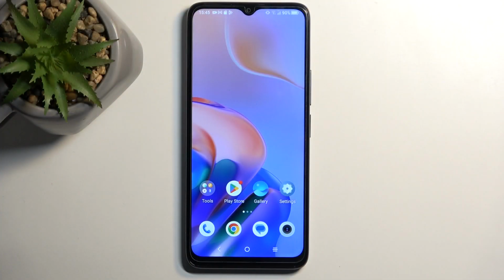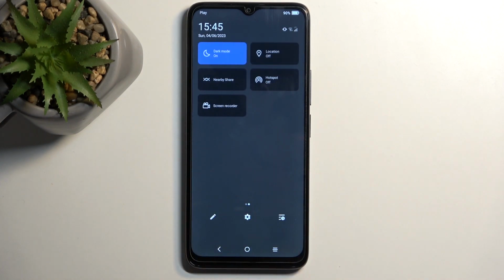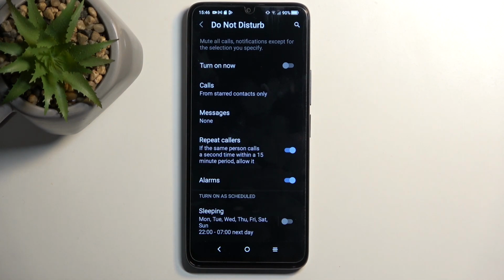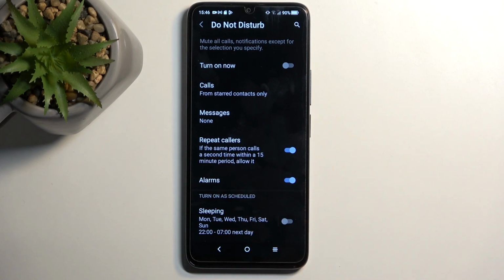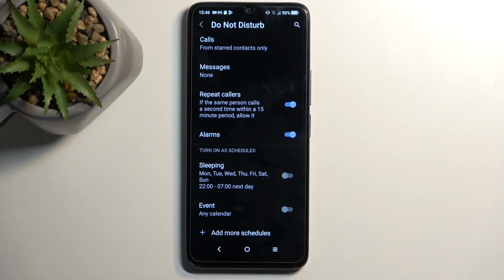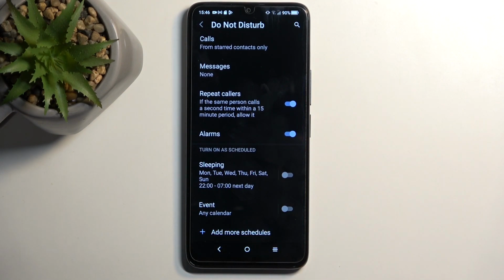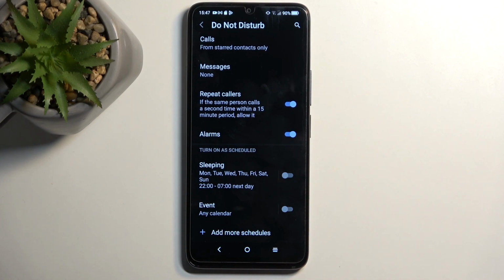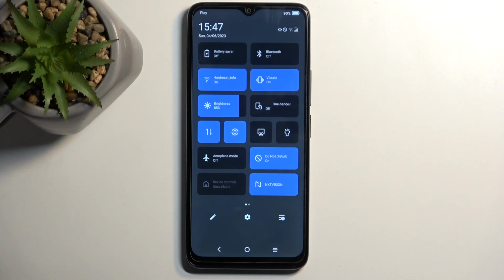How to Set Up a Do Not Disturb Mode on TCL 408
Welcome to our TCL 408 tutorial! In this video, we'll guide you through the process of enabling and configuring the Do Not Disturb mode on your TCL 408. Do Not Disturb mode is a handy feature that allows you to silence notifications and calls, ensuring uninterrupted focus or a peaceful environment. We'll show you step-by-step how to access the Do Not Disturb settings on your TCL 408 and explore the various customization options available. Whether you want to schedule automatic activation, allow specific contacts to bypass the mode, or customize the behavior of incoming notifications, we've got you covered. Join us as we delve into the Do Not Disturb mode on the TCL 408 and help you optimize your device for your specific needs.

How to enable the Do Not Disturb mode on TCL 408? How to turn on the DND mode on TCL 408? How to create a focus mode on TCL 408?